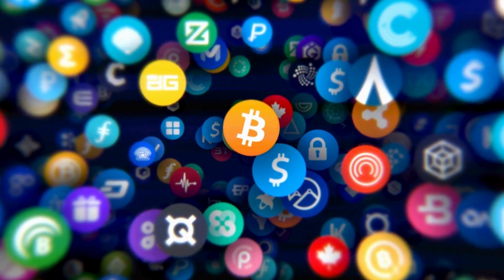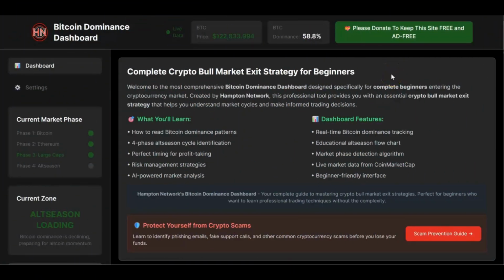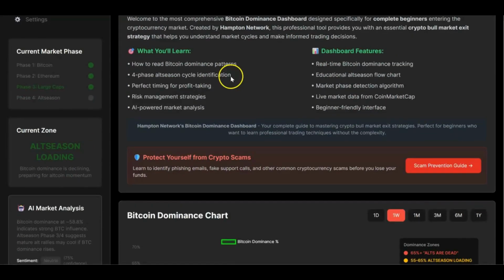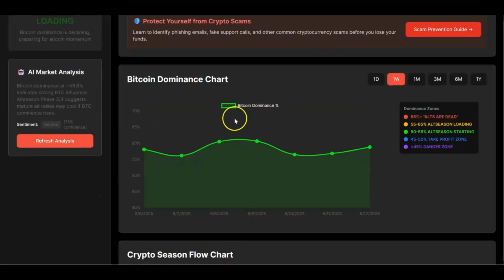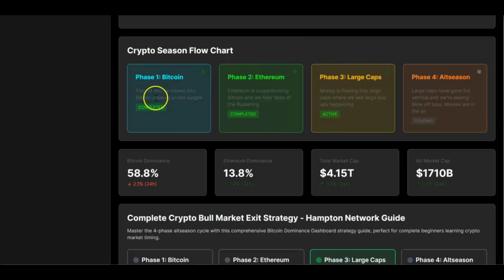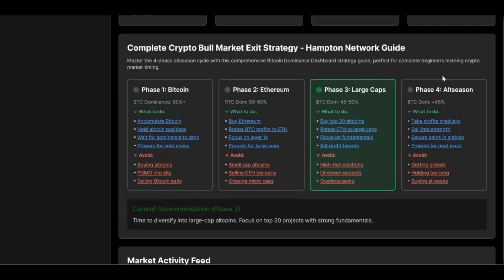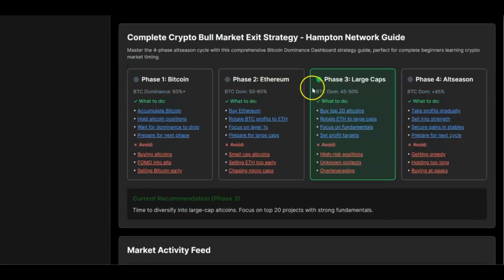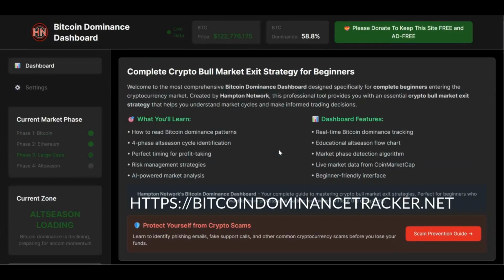This FREE Tool Will Make You a Better Crypto Investor (Bitcoin Dominance Tracker) 💰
Welcome to the ultimate guide on navigating the unpredictable world of cryptocurrency! In this video, we introduce the Hampton Network Bitcoin Dominance Dashboard, a powerful and completely free tool designed to help you understand and profit from the crypto market's cyclical nature.

I've been in the crypto market since 2017, and I've learned that success isn't just about what you buy, but WHEN you buy and sell. This video breaks down the 4 key phases of the crypto bull market—from Bitcoin dominance to the highly anticipated altcoin season.

You'll discover:

How to read Bitcoin dominance charts to understand market sentiment.

The difference between the Bitcoin, Ethereum, Large Caps, and Altcoin Season phases.

Crucial "What to Do" and "What to Avoid" strategies for each market phase to maximize your profits and minimize risk.

A valuable scam prevention guide to protect your investments from common crypto scams.

An analysis of live market data, including total market cap and altcoin market cap.

Whether you're a complete beginner or an experienced trader, this video and the accompanying dashboard will provide you with the insights needed to make smarter, data-driven decisions. Learn to identify market structure, perfect your timing for profit-taking, and prepare for the next big move.